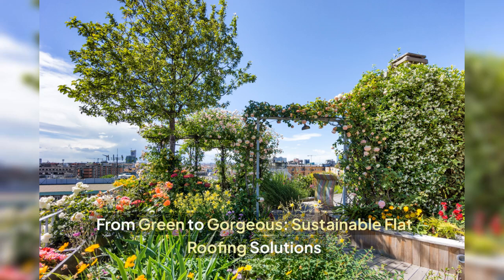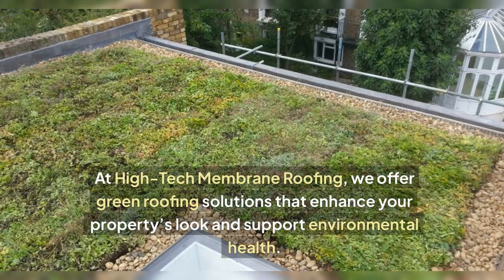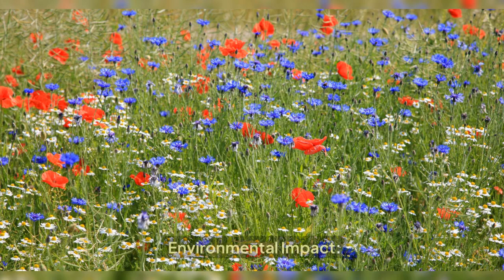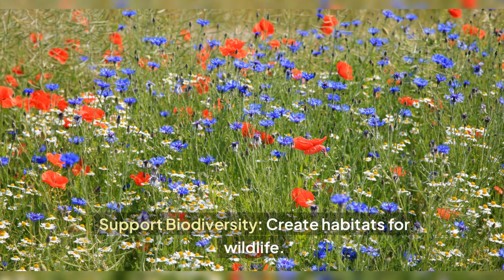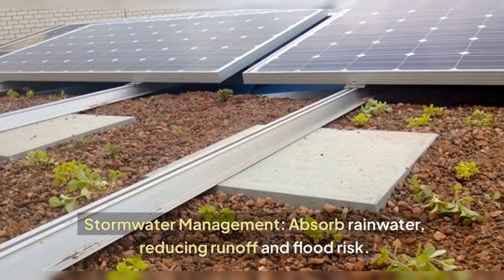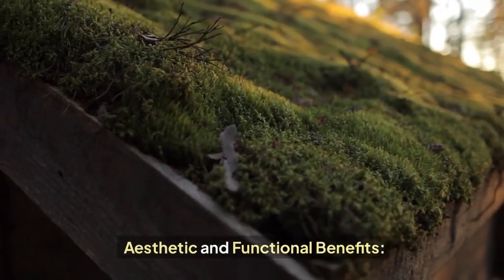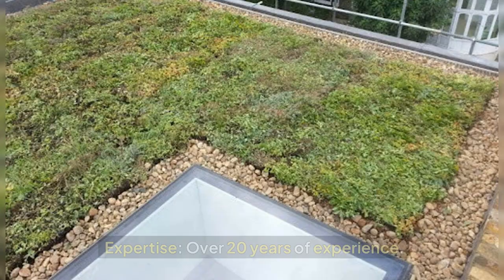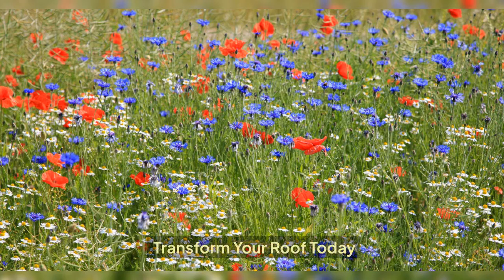From Green to Gorgeous Sustainable Flat Roofing Solutions | High Tech Membrane Roofing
If you’re looking to enhance the beauty of your property while contributing to a sustainable future, a green roof is the perfect solution. At High-Tech Membrane Roofing, we are dedicated to providing innovative and eco-friendly roofing options that meet the highest standards of quality and performance.